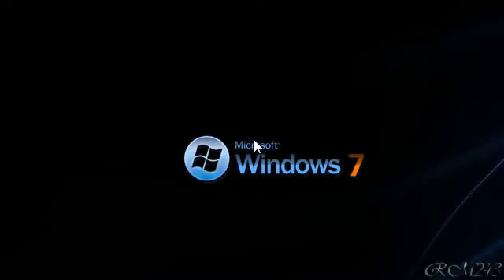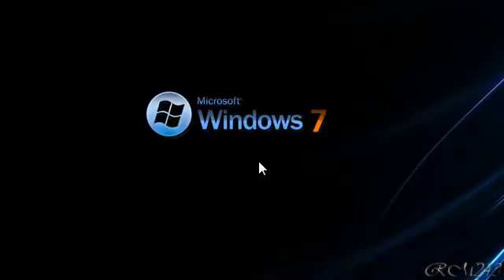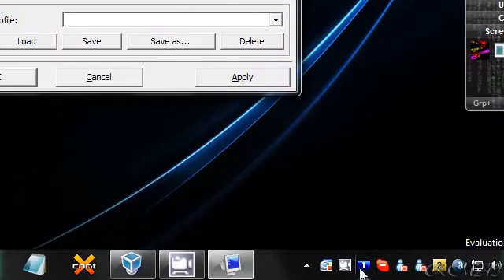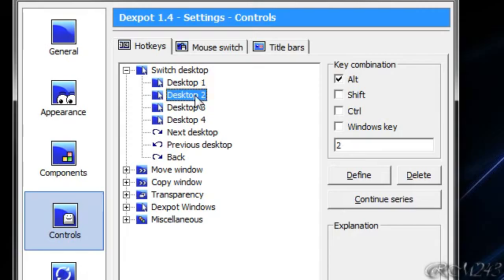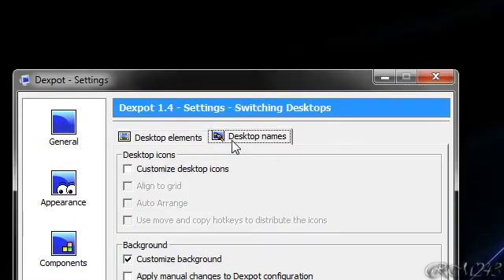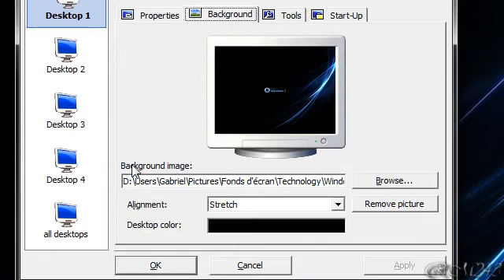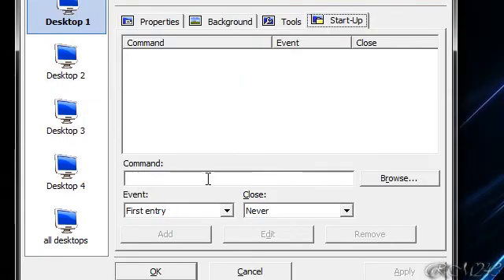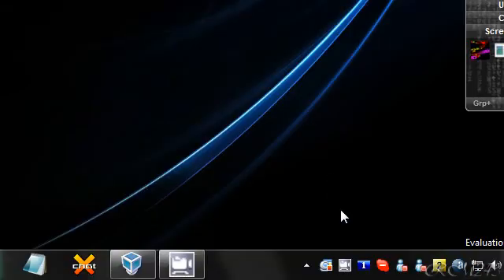Free Virtual Desktop Manager with Many Features - Dexpot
A nice software that allows you to have multiple desktops up to 20. Compatible with Windows 2000 and later (Including Windows 7 32 bit and 64 bit)